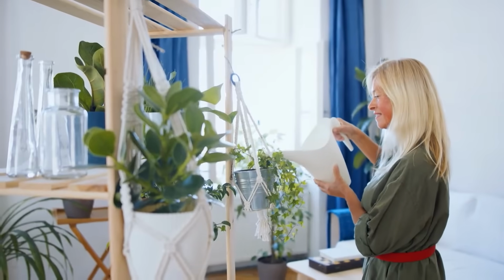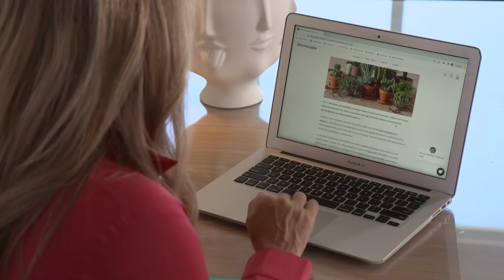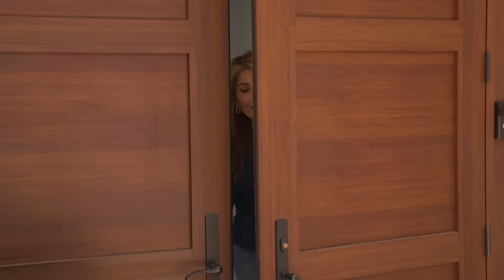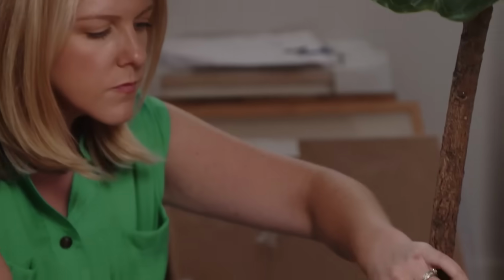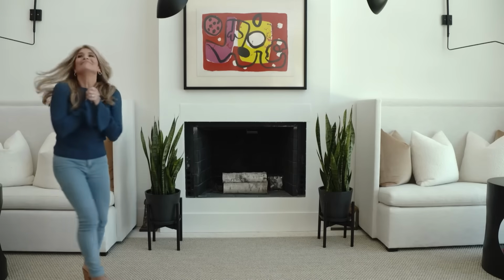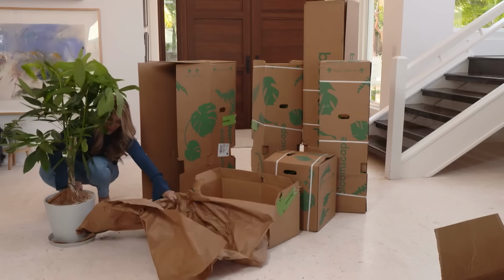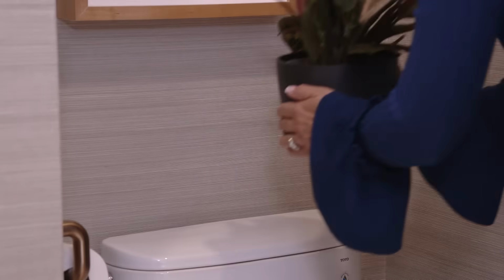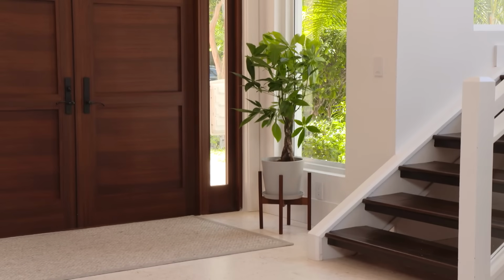Transform Your Space With Bloomscape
A Florida woman is looking to add greenery to her home and for something to nurture. She decides to order houseplants from Bloomscape to fill her entryway, kitchen, guest bathroom, and living room with color, life, and vibrancy.

The plants are delivered in special packaging directly from Bloomscape’s greenhouse to her house in Boca Raton. She reaches out to the company’s Grow-How® Team for advice on how to be a responsible plant parent.